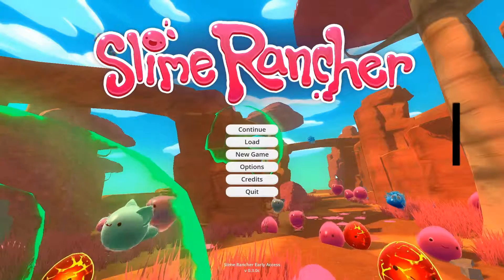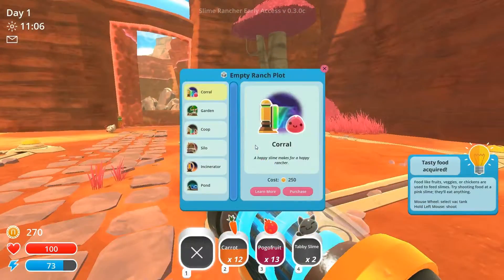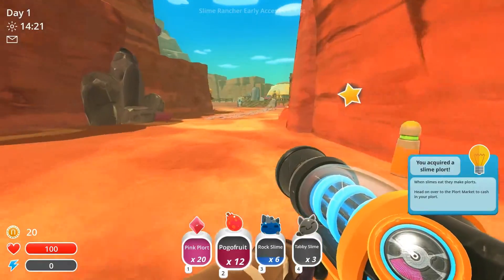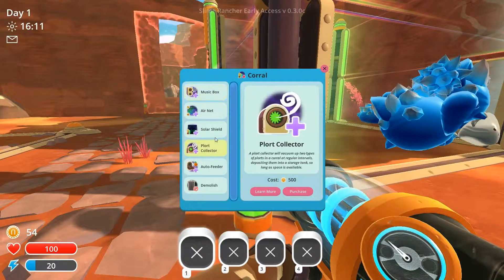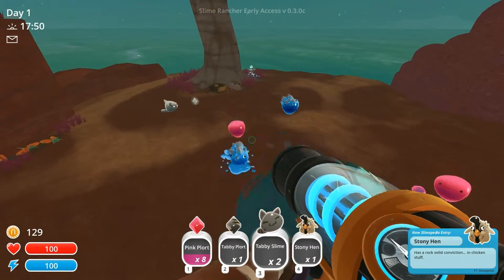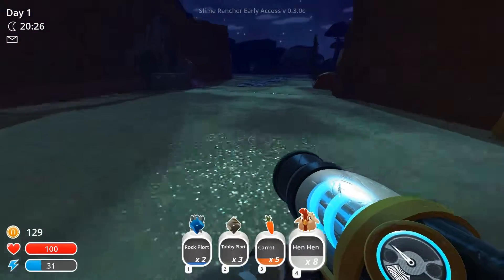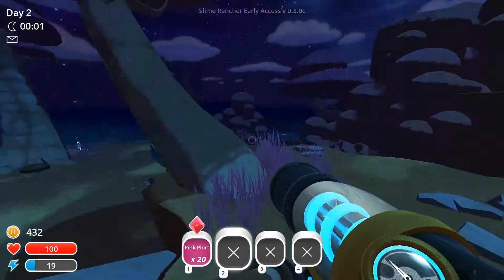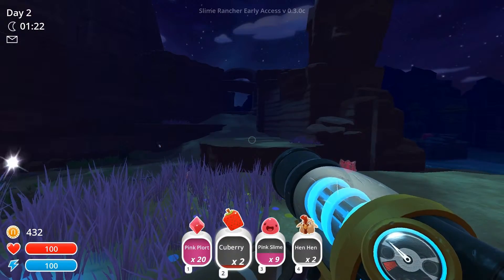Slime Rancher - Episode 1 - Lets Go